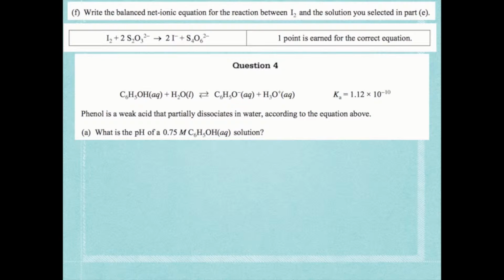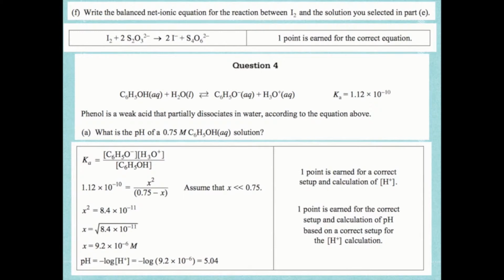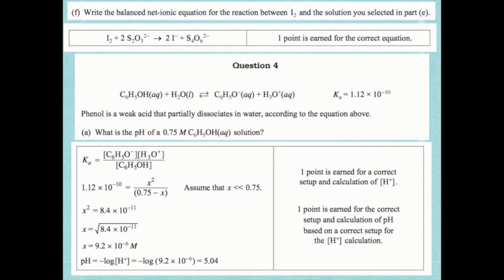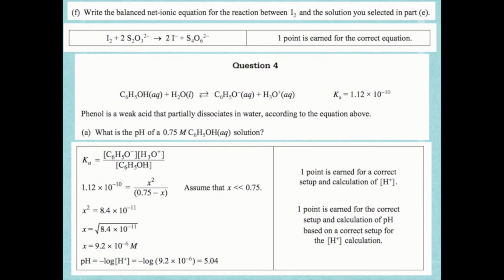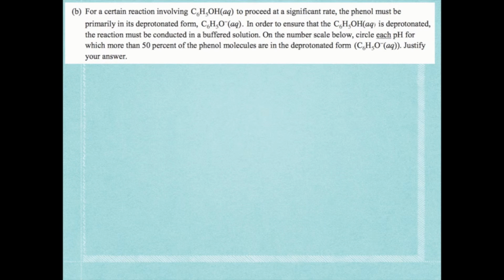AP Chemistry 2016 FRQ #4